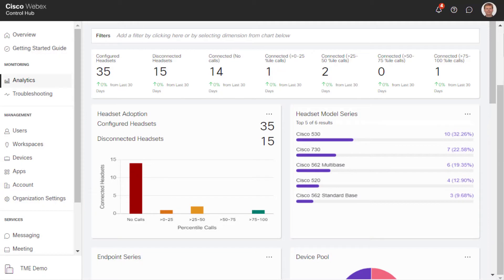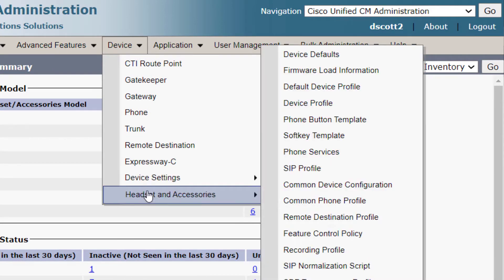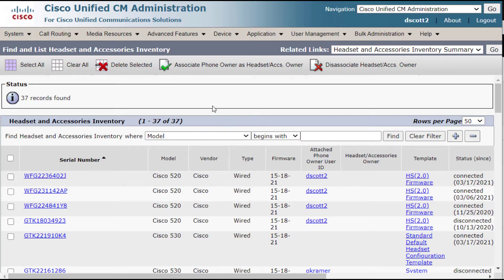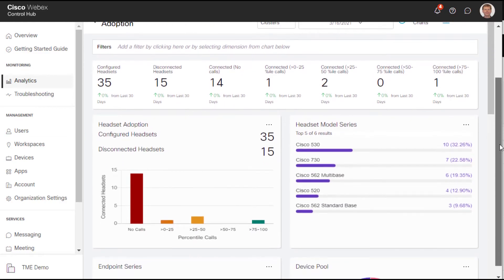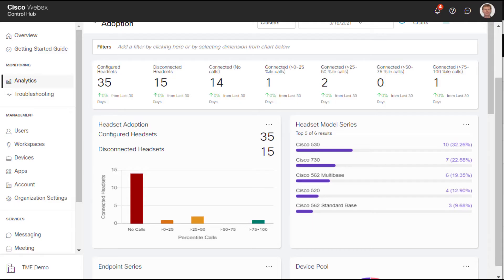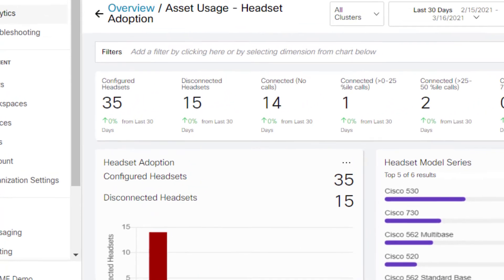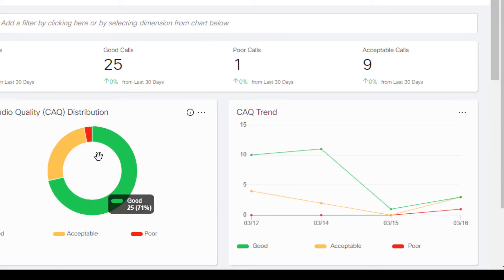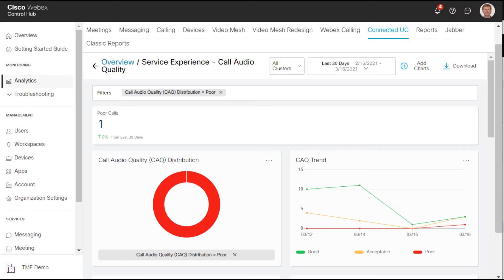Cisco Headsets and Webex Cloud-Connected UC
In this short video, we demonstrate how Cisco Headset inventory data residing on Cisco Unified Communications Manager (UCM) can be sent to the Webex Cloud. This on-premises data is rendered on a dashboard in the cloud and contains a range of analytics and asset usage information.